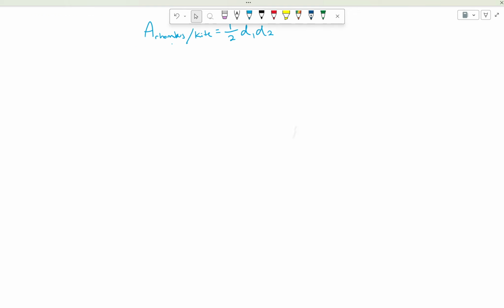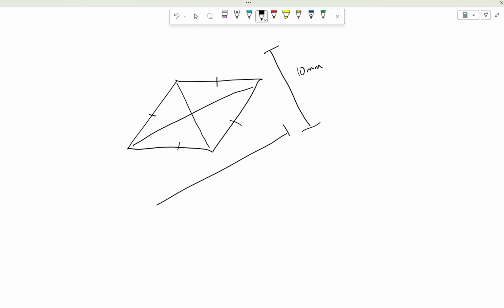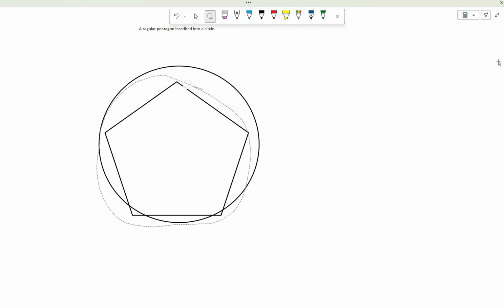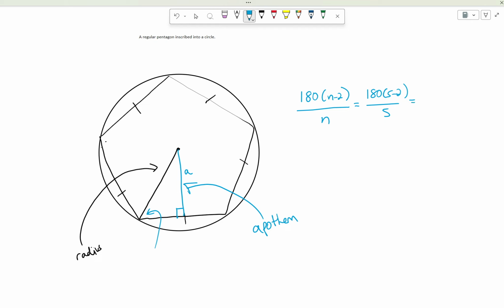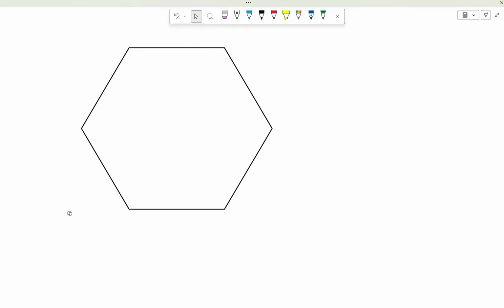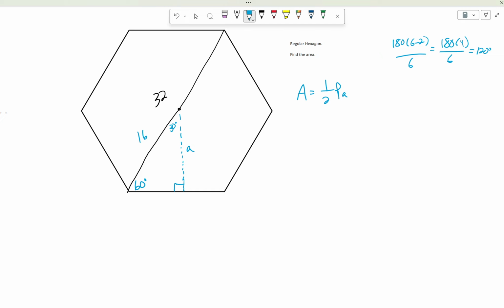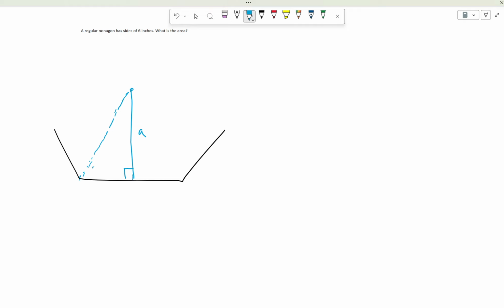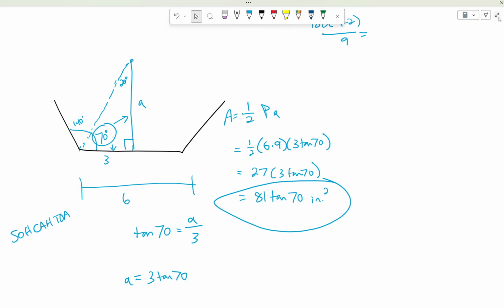Geometry Lesson 11.3 Areas of Polygons